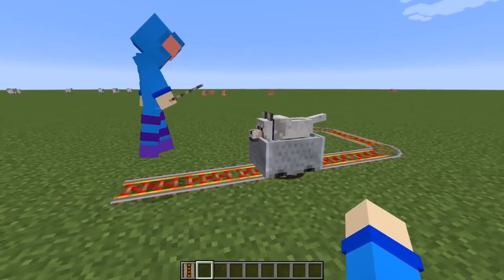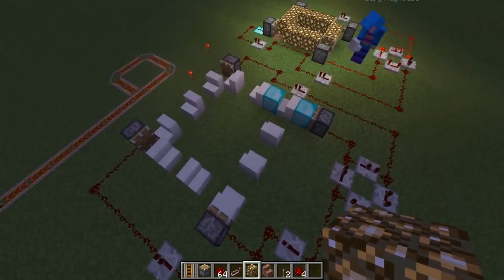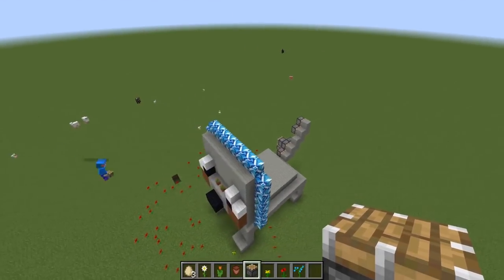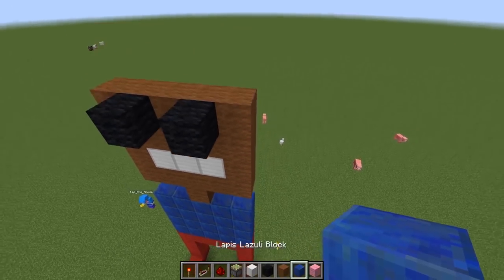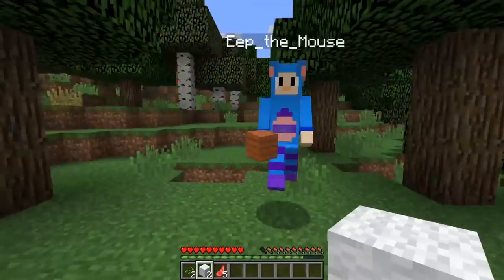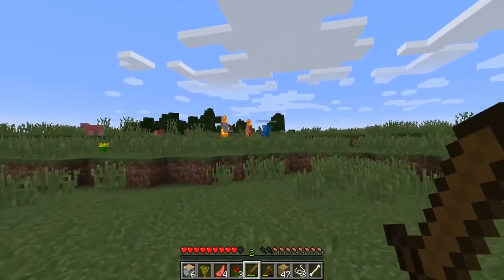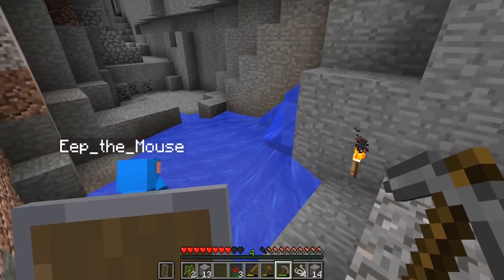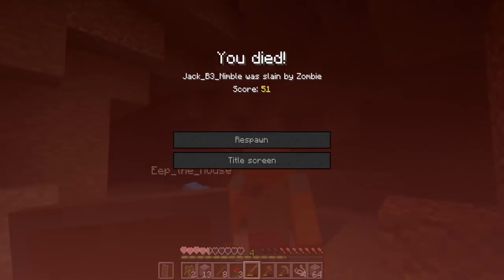Eep and Eep Creative EP 1 + More | Mother Goose Club: Minecraft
Eep and Eep Creative EP 1and other Minecraft adventures from Mother Goose Club Minecraft! Join in on an awesome Minecraft adventure and enjoy “Eep and Eep Creative EP 1”!